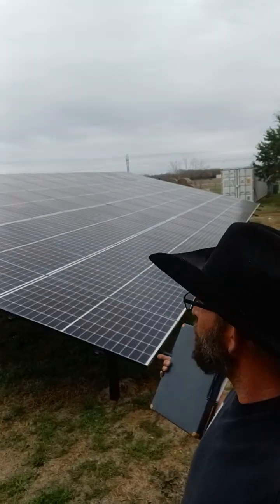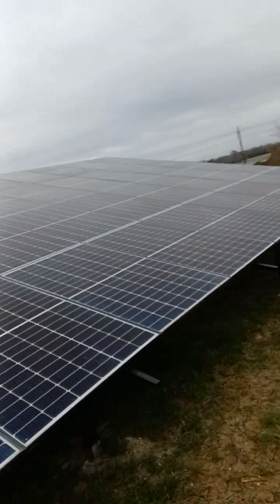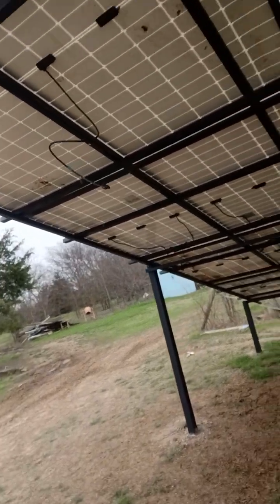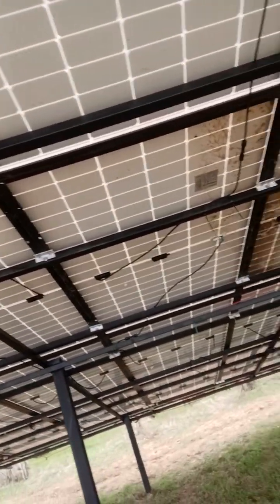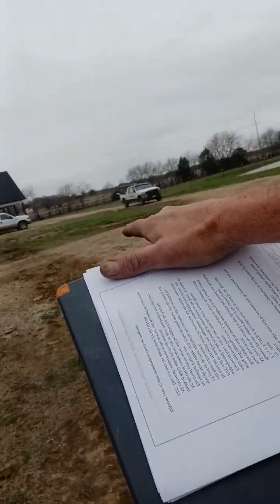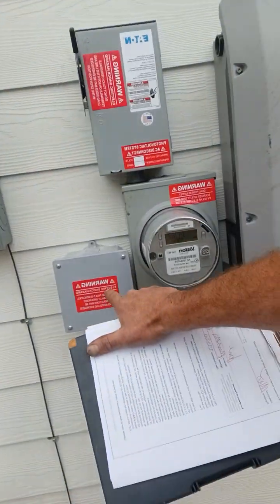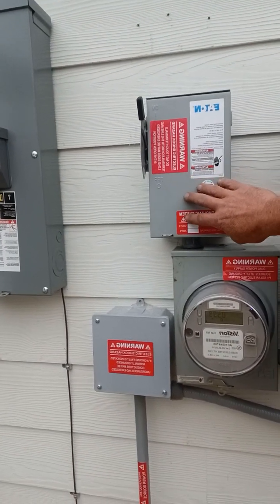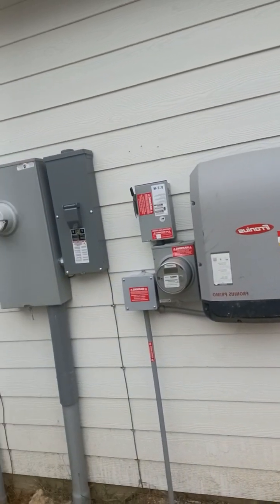Used solar panel ground Mound custom build. Welded no battery backup grid-tie DIY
this application called 460 solar panels originally. The 6 that were damaged along shipping or storage was from the customer. the installation took place in Mabank Texas custom welding solar racking system was installed two specifications of the panels dimensions in width and height. 54 solar panels for used in this configuration 9N series. 6 chains of red and black with one ground was ran 220 ft from the solar racking system to the main Junction Hub of the home. some of the equipment had to be replaced such as the AC disconnect 60 amp service. the inverter was a very easy plug-in play as well as AC connection 60 amp double pole was used for the interconnection all equipment was labeled after installation was completed. we service other companies that fail to stay in business. That's how good business days in business we offer a lifetime warranty on all of our work because it's not about the money about educating the public